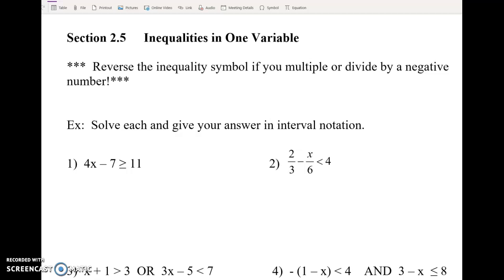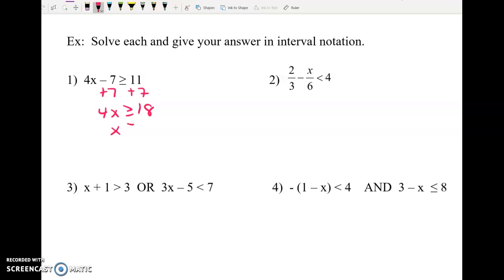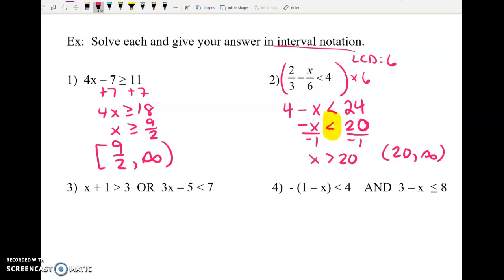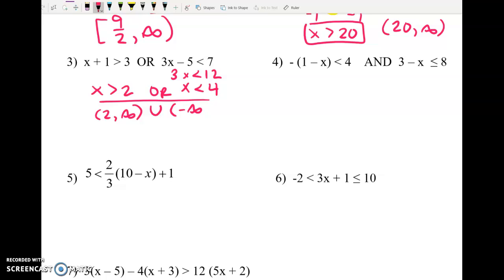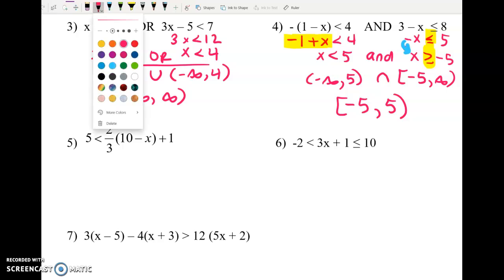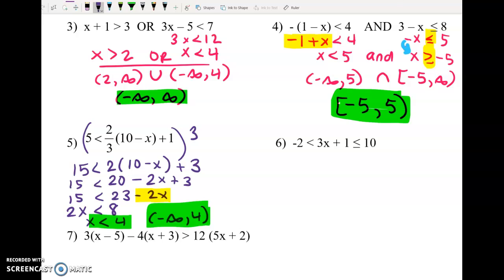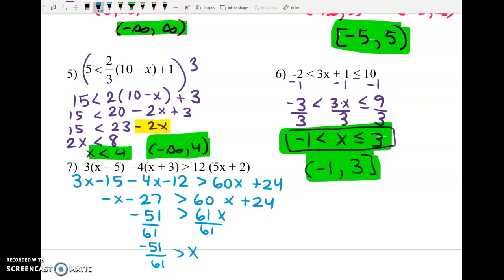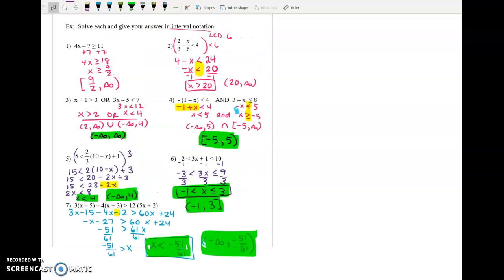A2H 2.4 notes